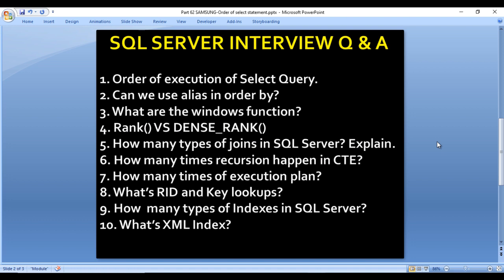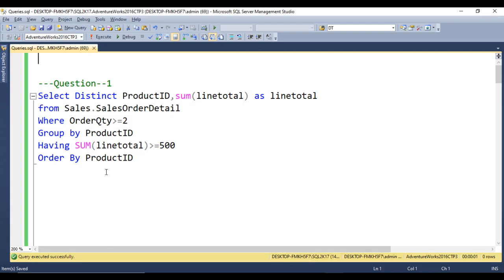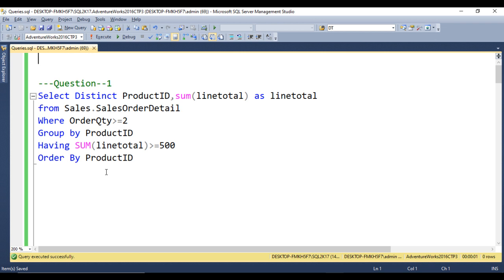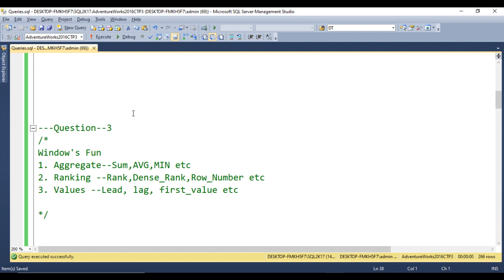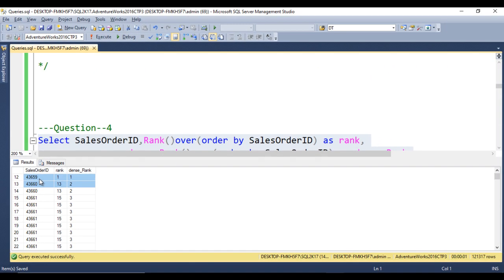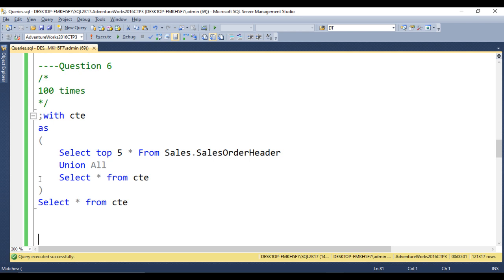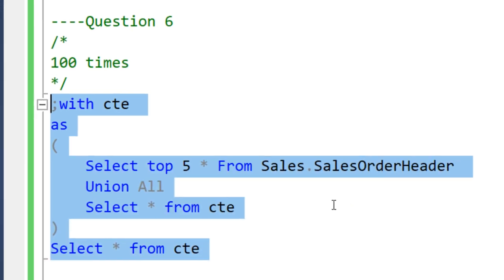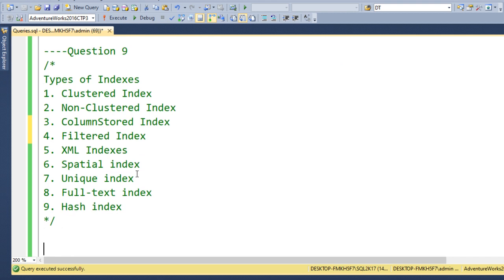Top 10 SQL Tricky Interview Questions | SAMSUNG SQL Interview Questions | SQL Server 2020 | Part 62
SAMSUNG SQL Questions and Answers 2020

Key Lookup vs RID Lookup in SQL Server Execution Plan |
Sql server performance tuning Part 15